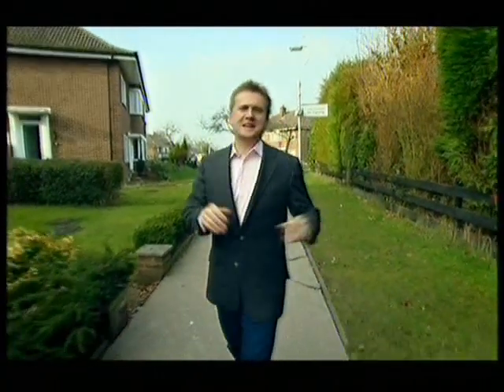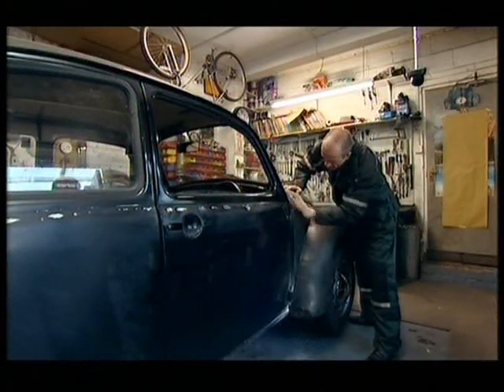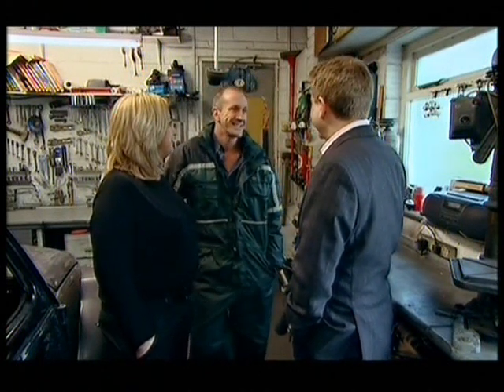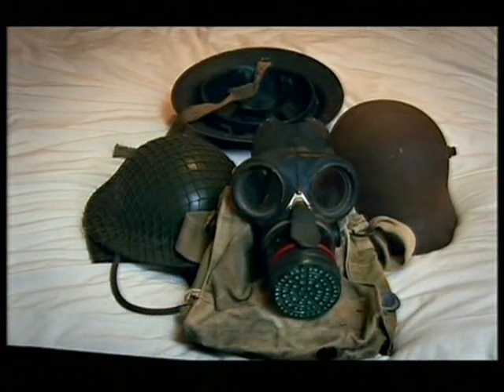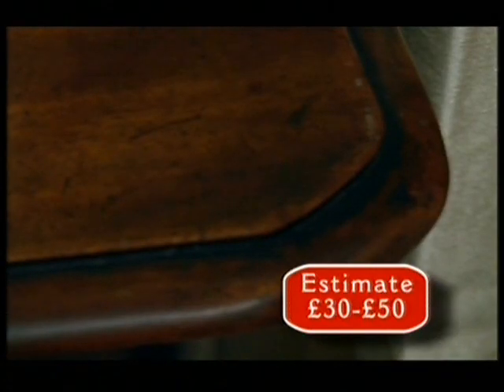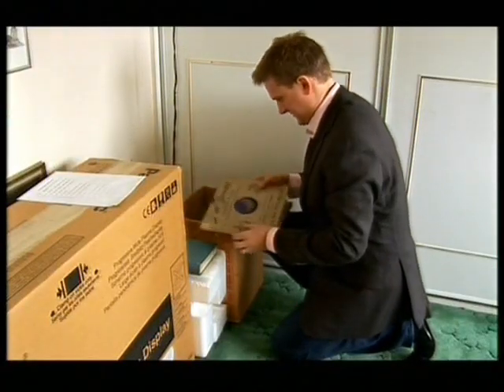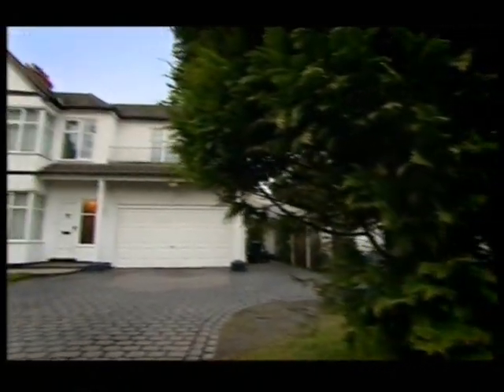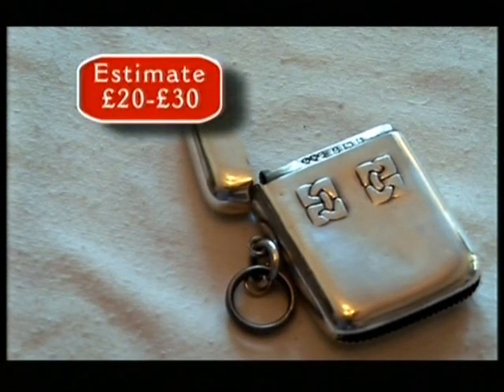CITA Stelling 28th Feb 2011 Prt1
Brother and sister John and Kate Stelling from Croydon hope, with the help of Aled and Jonty Hearnden, to raise money for a new boat and a car restoration.